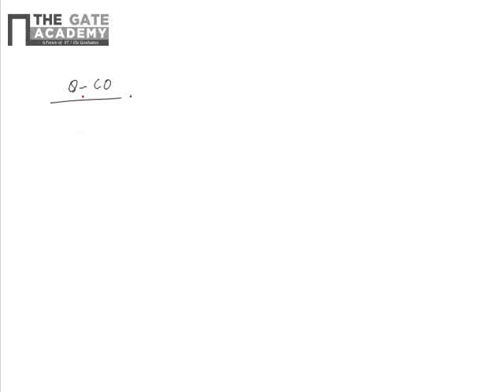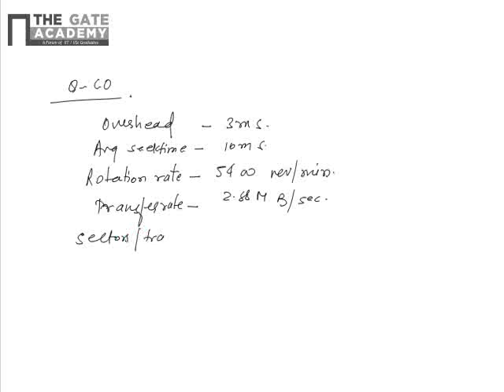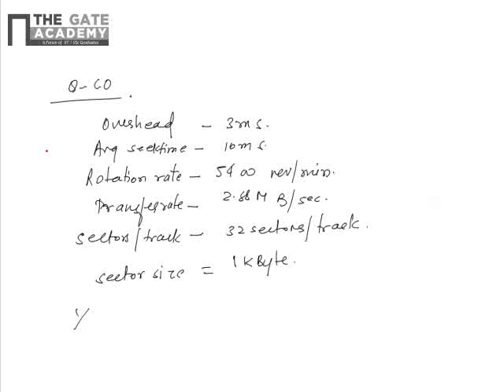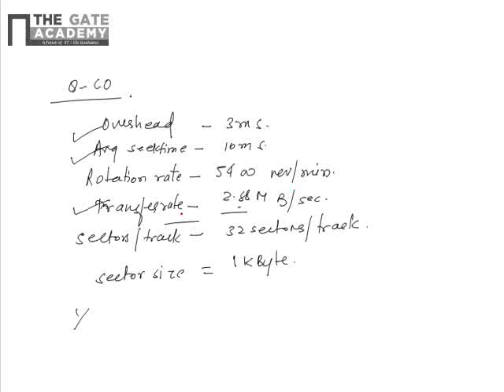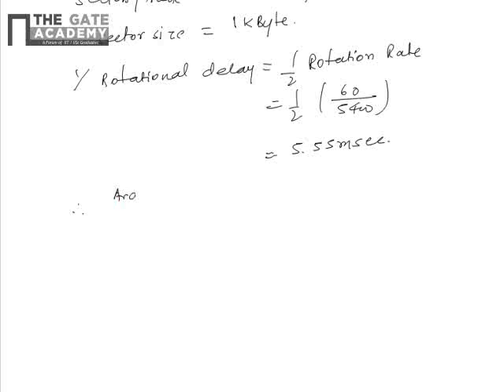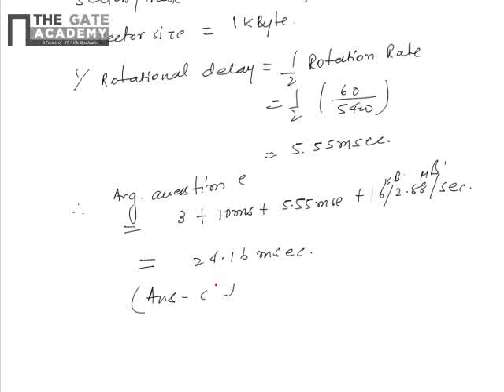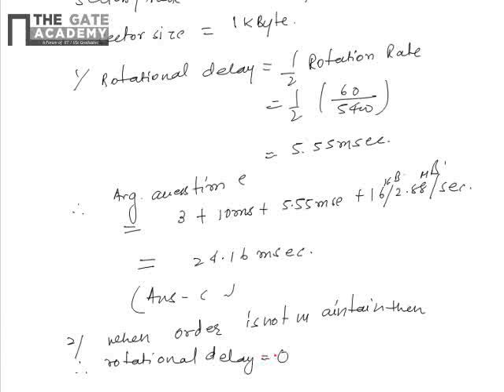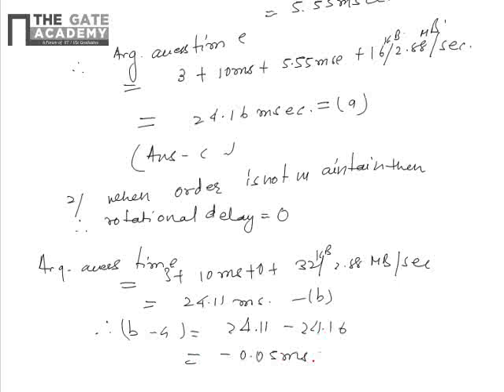GATE 13 CS TS 6 Q No 52 and 53